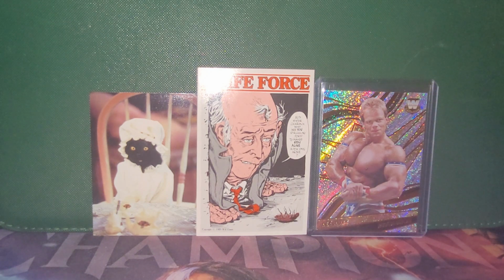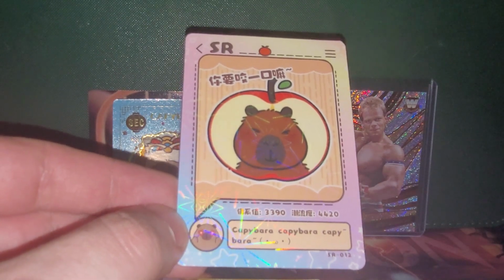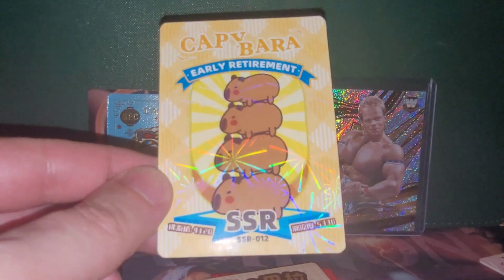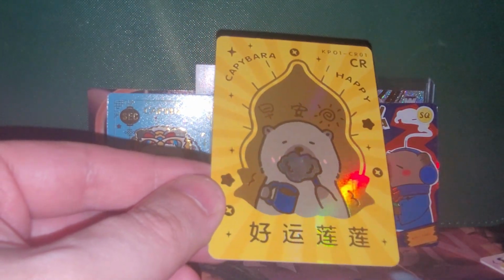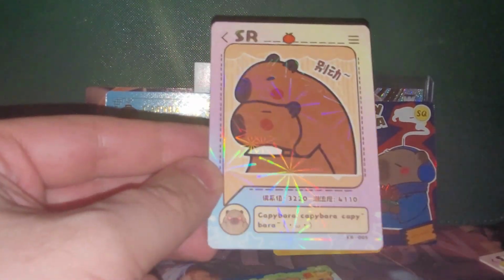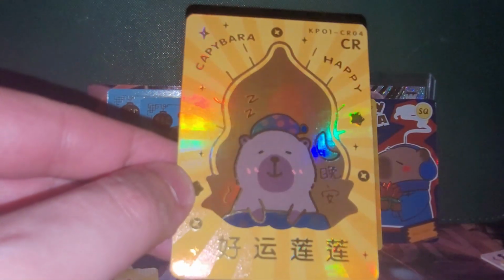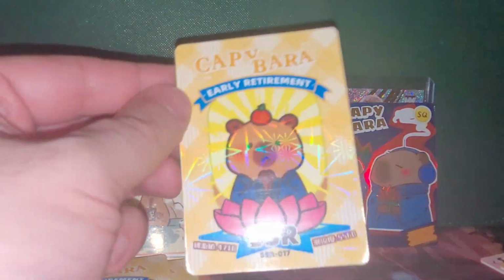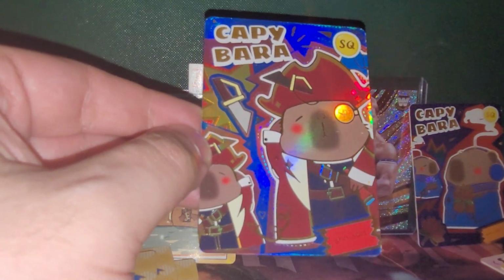CAPYBARA Nonsport Trading Card Unboxing - CUTE TRADING CARDS!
CAPYBARA CAPYBARA CAPYBARA.